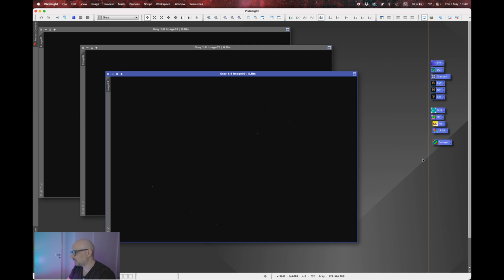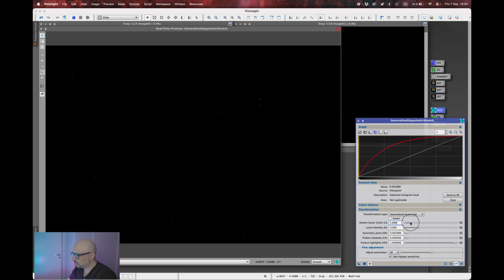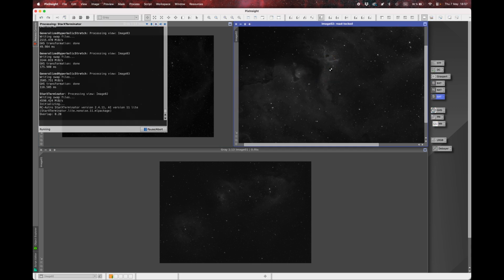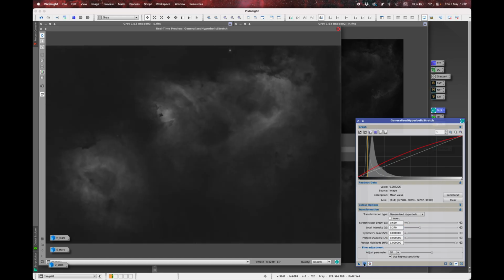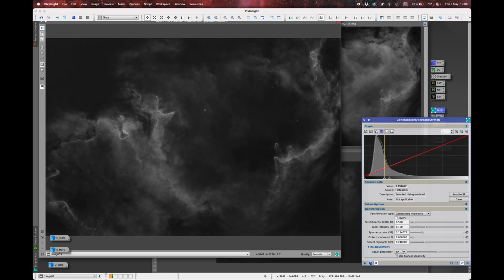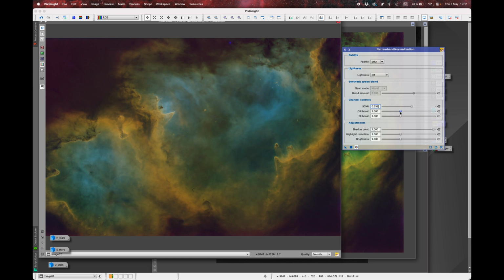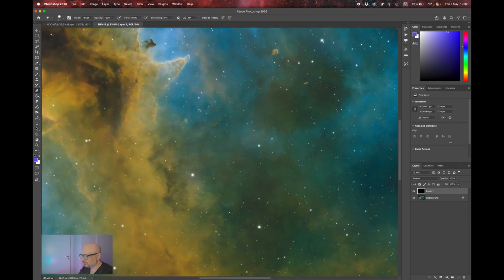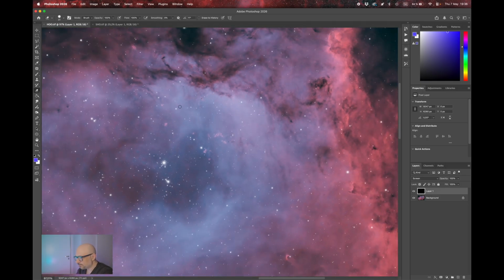Simpla and powerful post process for 2026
This is my 2026 post process ..well .. process for astrophotography. I aim to keep it simple yet powerful. No need for too much fuzz.

Astrophotography cameras
ZWO ASI2600MM Pro
Canon R6
Canon 5Dm3

Telescopes / lenses
TS-Optics 115/800 apochromatic triplet
William Optics RedCat51 WIFD
Celestron Edge HD800

Astrophotography gear
ZWO AM5
ZWO ASIAir Plus
ZWO 120MM mini
ZWO EAF
ZWO EFW (7 position, 2")
SVBony 30mm Guide scope
Innorel RT-90C
Star Adventurer 2i WiFi PRO
Optolong LRGB 2" filters
Optolong SHO 3nm 2" filters
Optolong L-Ultimate 2" filter
Optolong L-PRO 2" filter